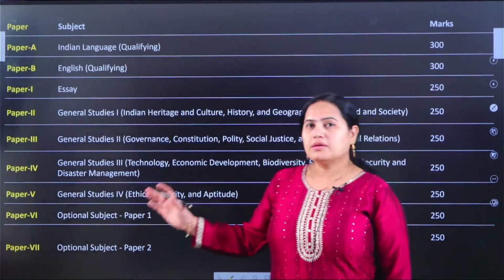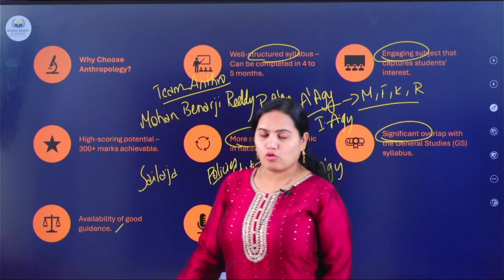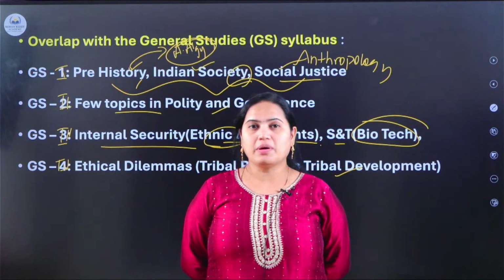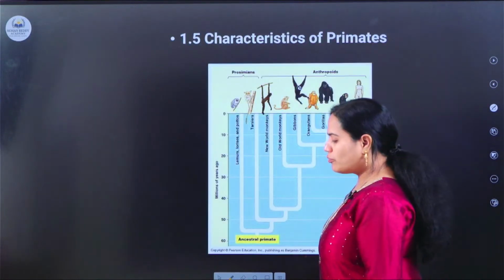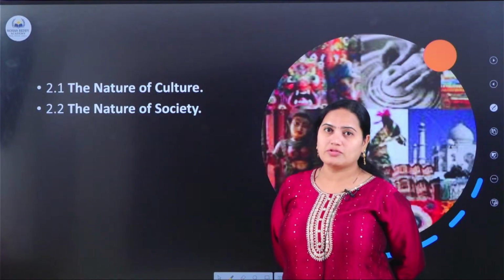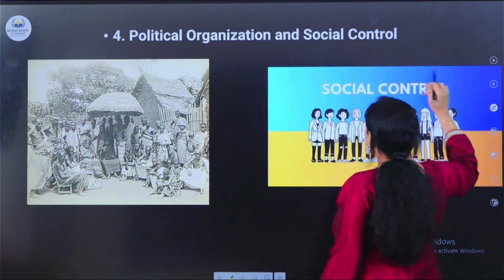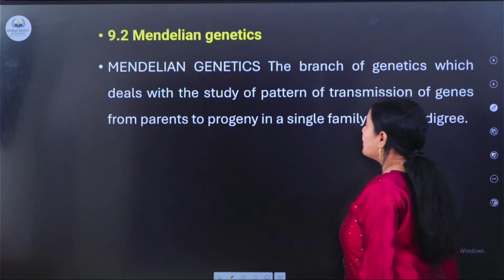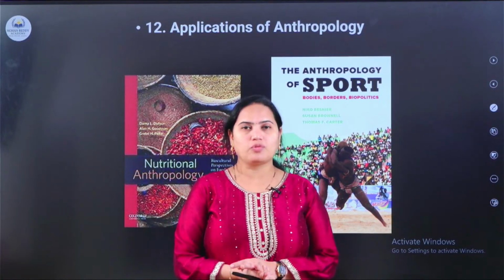🎓📚 Full Anthropology Lectures for UPSC | Complete Course 2026 🏆